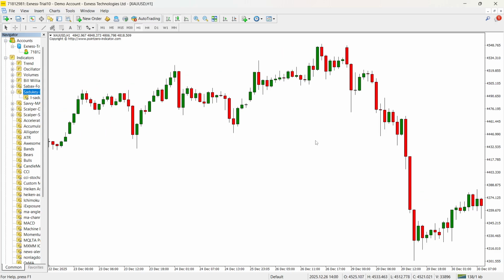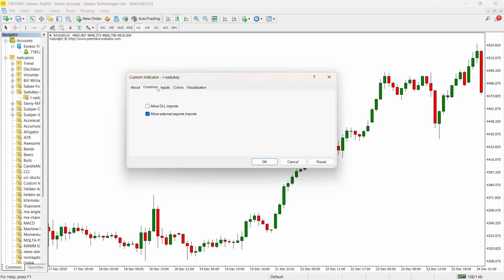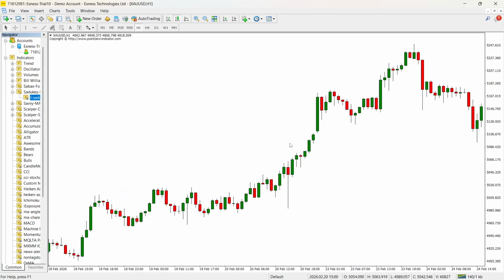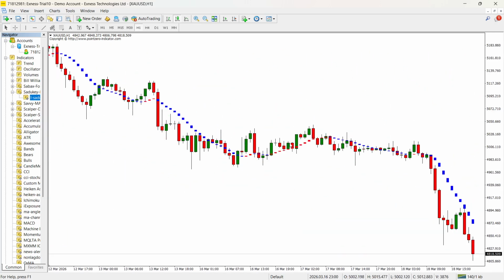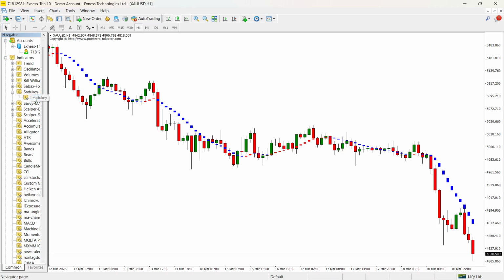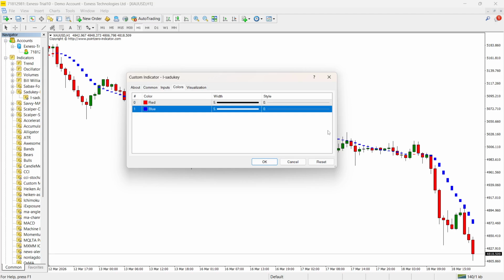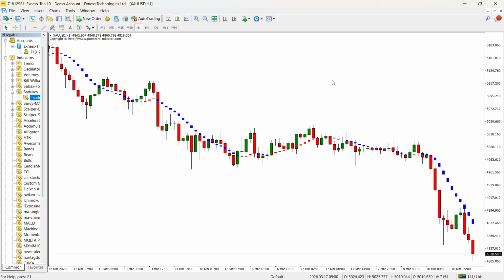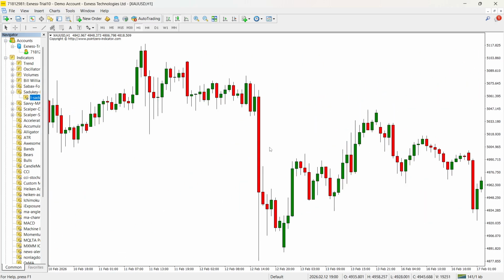Sadukey Indicator for MT4 & MT5 – Dynamic Trend and Volatility Level Tool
The Sadukey Indicator for MT4 and MT5 plots dynamic, color-changing levels around price that respond to volatility and trend direction, helping traders see whether the market is in a bullish or bearish phase. Flips in these levels and the way price reacts around them can highlight potential ranges, breakouts, and reversals without providing hard trading rules.

In this video, you’ll see how the Sadukey levels appear on the chart, how color and position are interpreted in different market phases, which core settings control volatility sensitivity and visual style, and how this indicator can complement a structured trend and volatility-based trading approach.